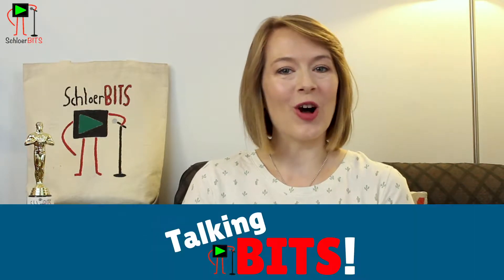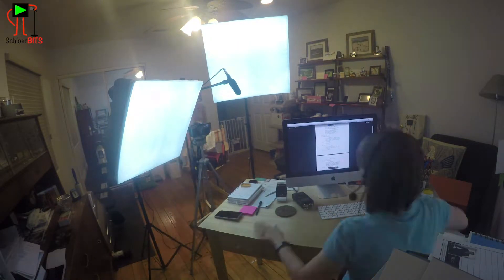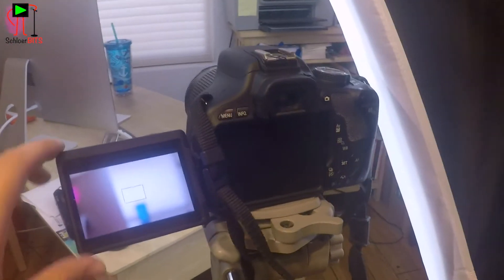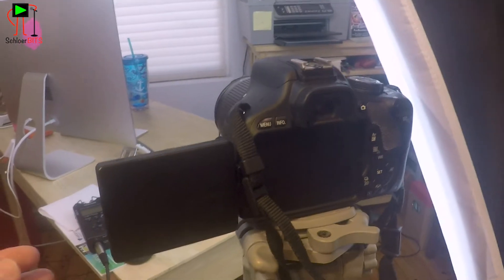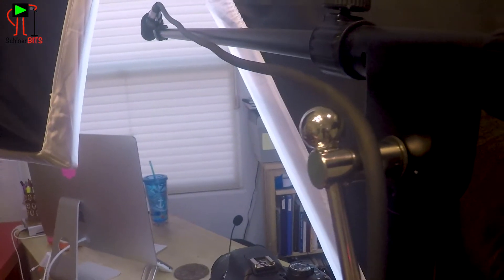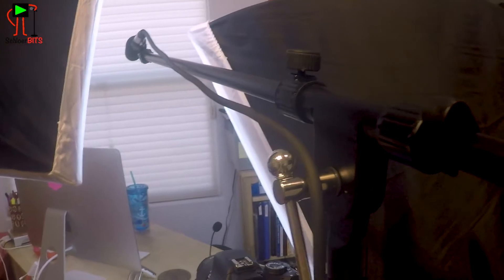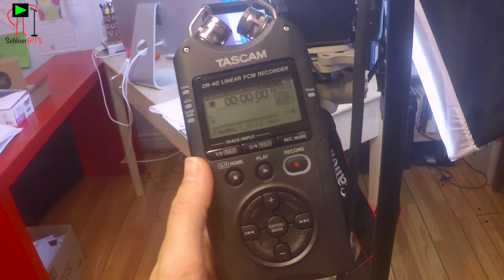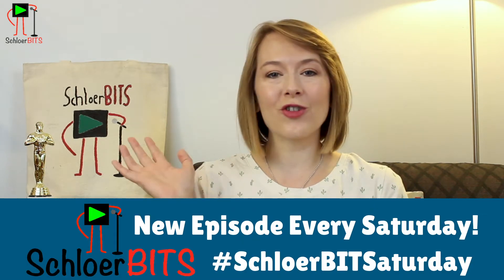Talking BITS! Episode 25 - Behind The Scenes - Filming!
Literally go behind the scenes with me as I take you on a tour of the SchloerBITS set!